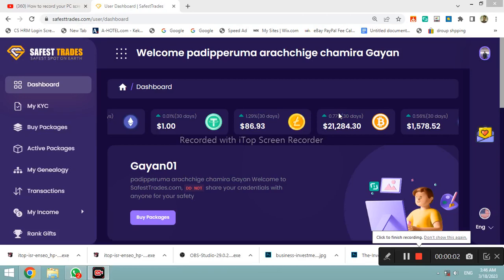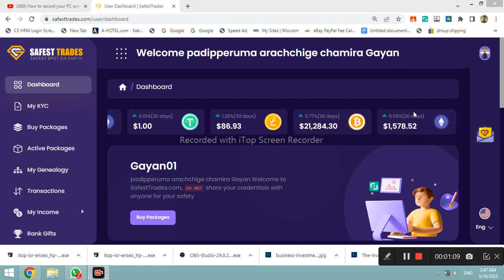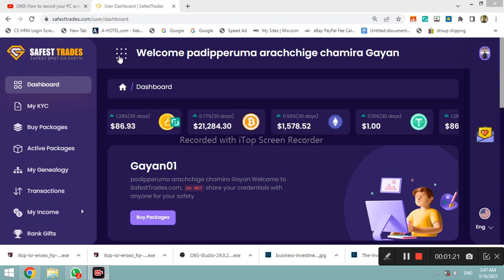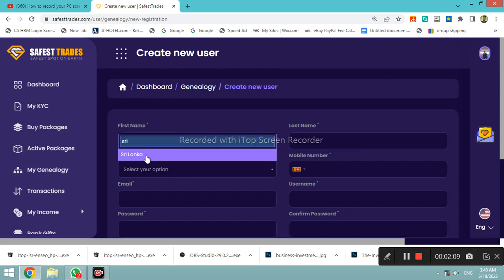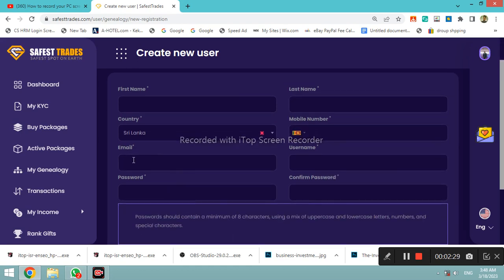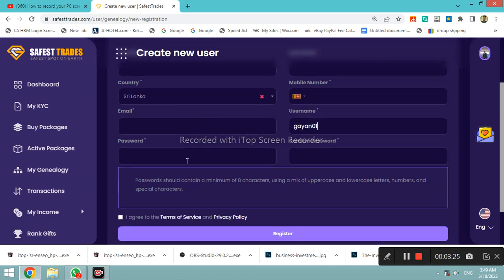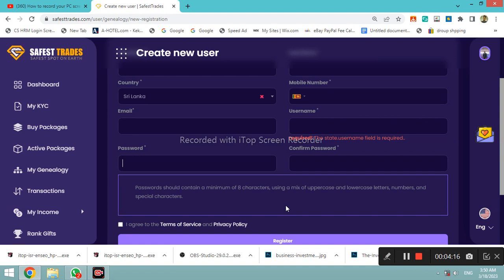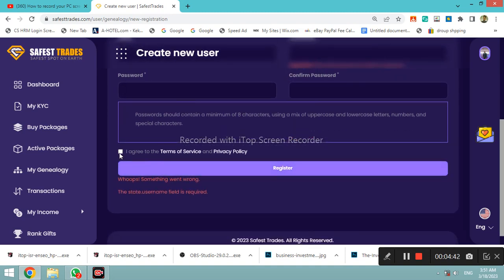Safest Trades Company Registration Method 01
safest Trades
New Member Registration Procedure